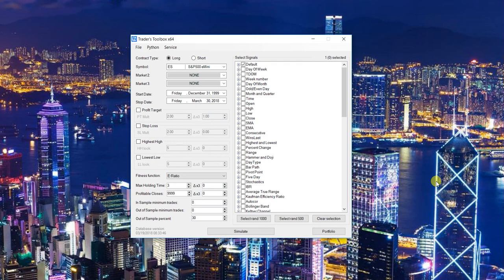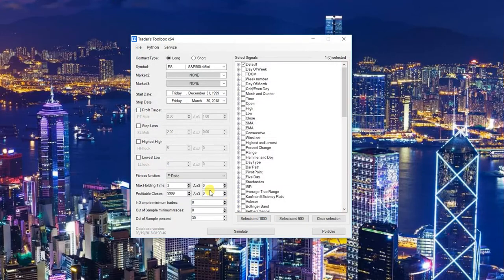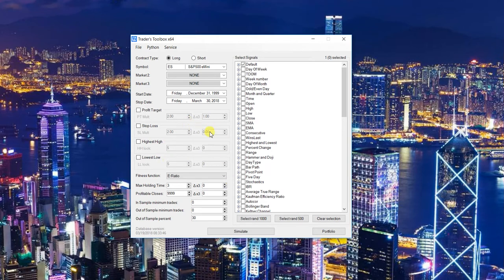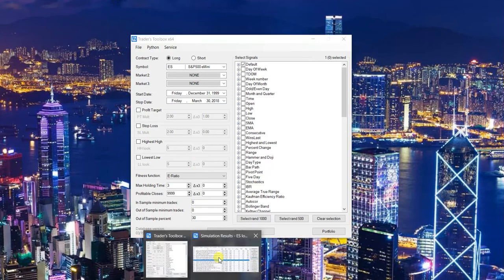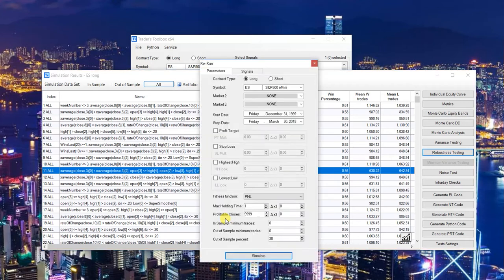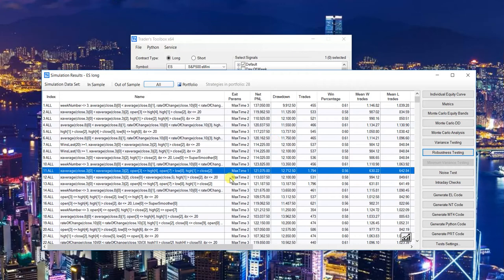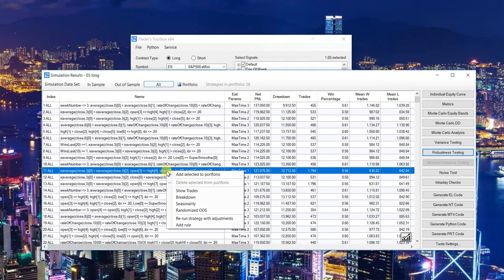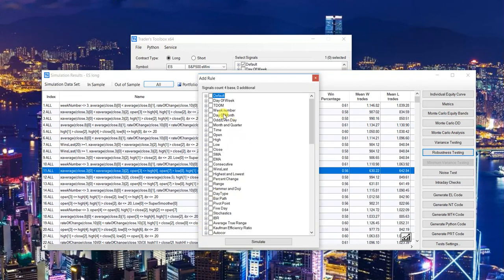Build Alpha - Multiple Exits, E-Ratio as Fitness Function, and more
Build Alpha's latest upgrade allows users to build strategies while selecting multiple exits, using e-ratio as a fitness function, and more.